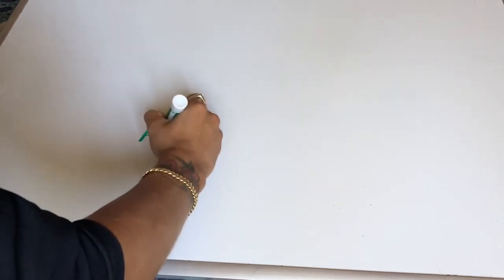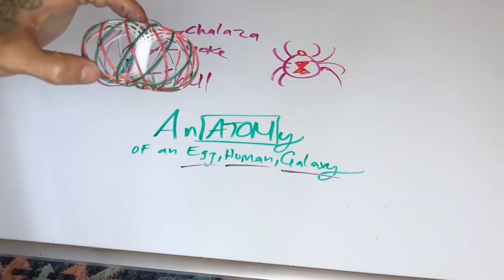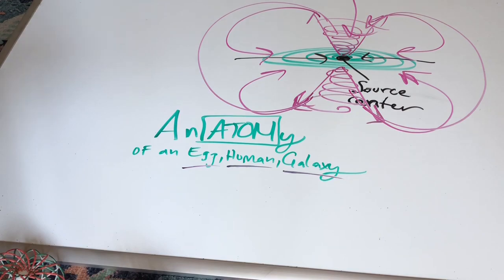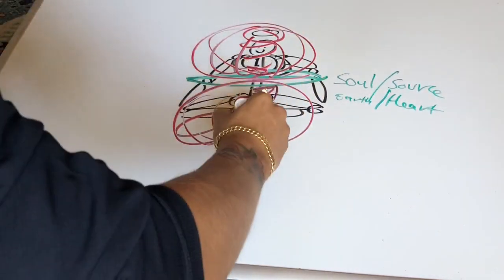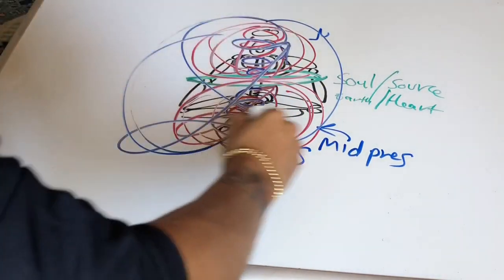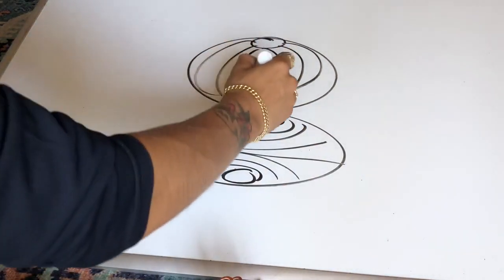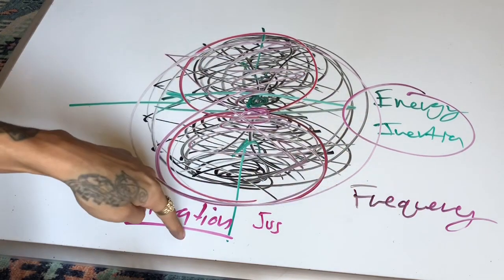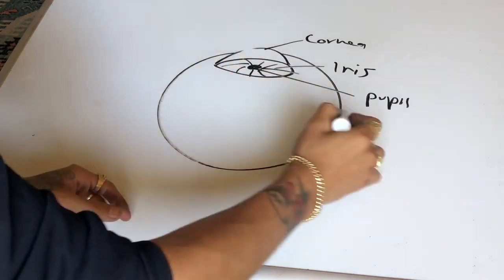6. oktober 2023